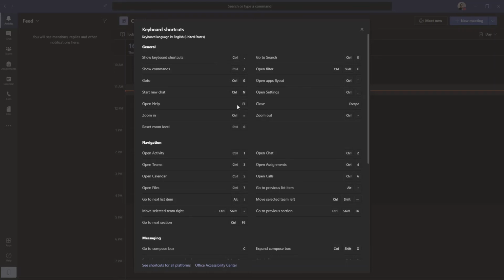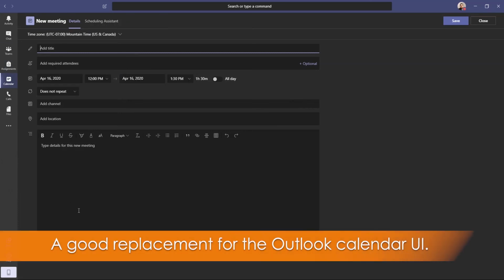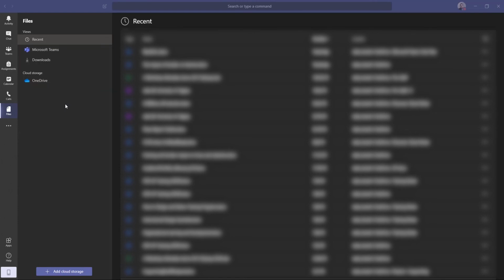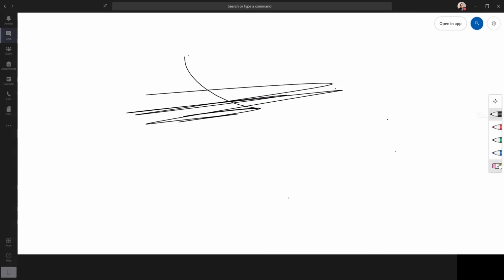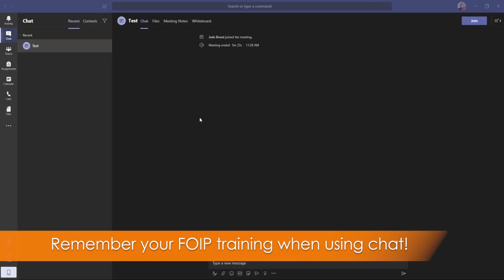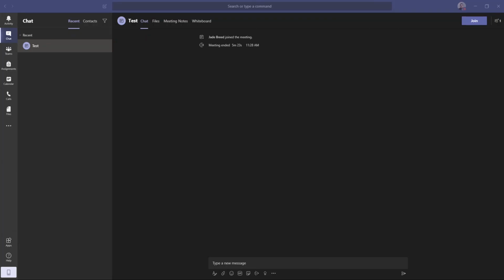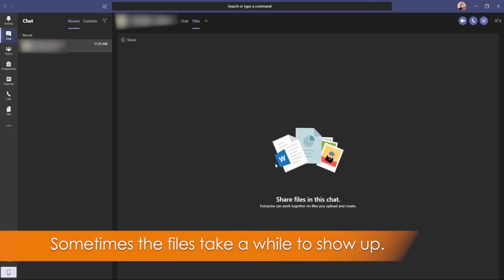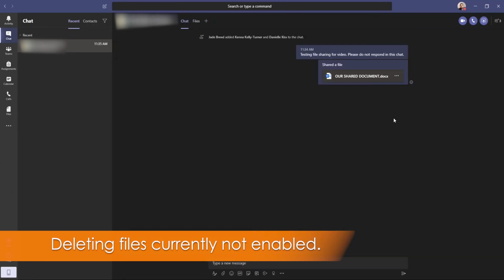Getting the Most from Microsoft Teams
This video covers Microsoft Teams hotkeys, synced Office365 services, video meetings, the @ function, and file collaboration.

This video was made by the Office of Faculty Development and Performance at The University of Calgary - Cumming School of Medicine.